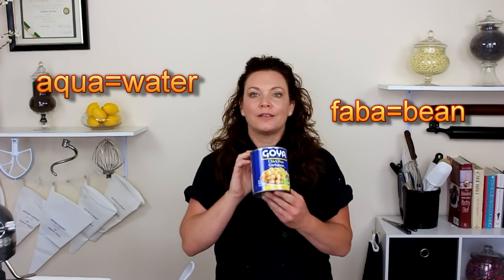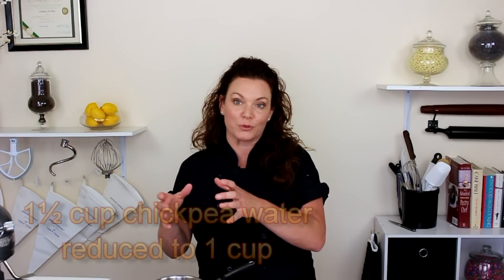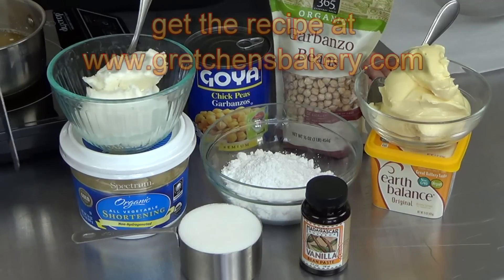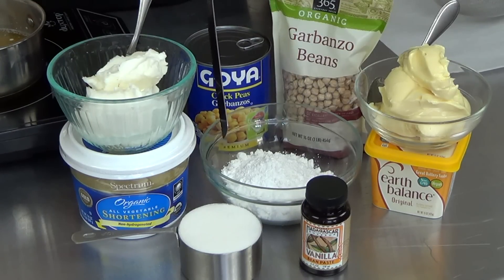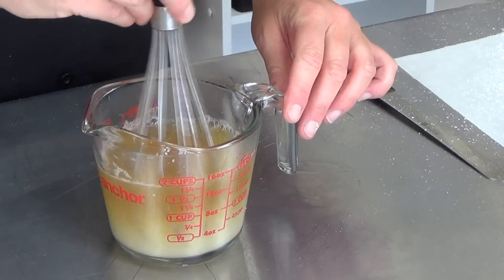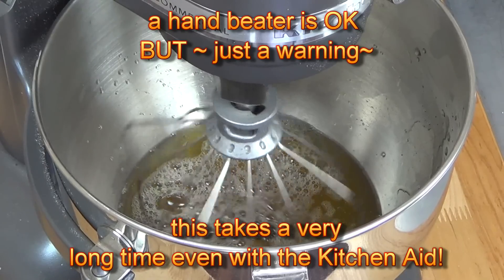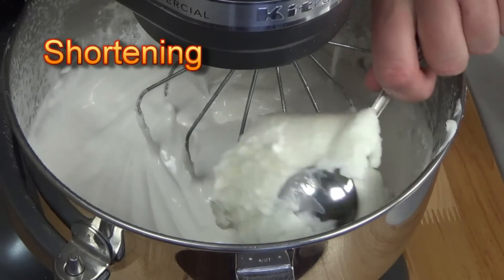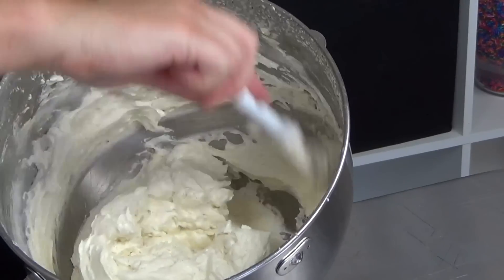Aquafaba Swiss Meringue Buttercream ~Vegan